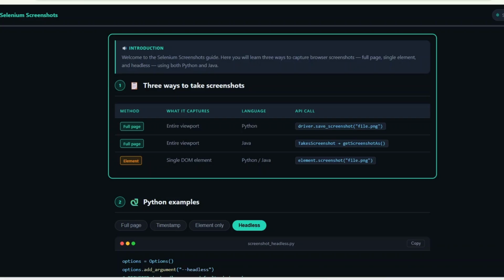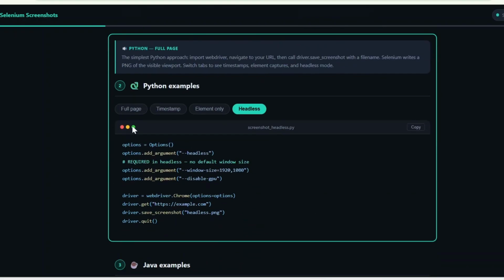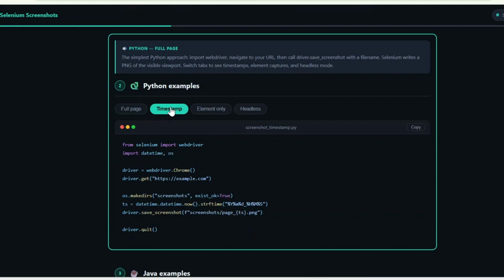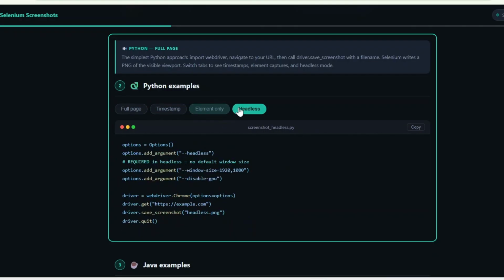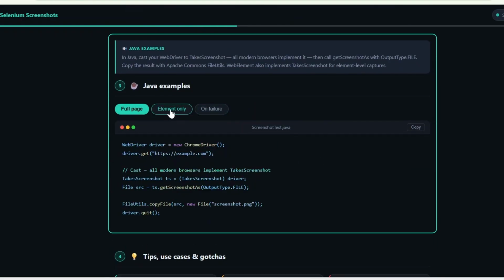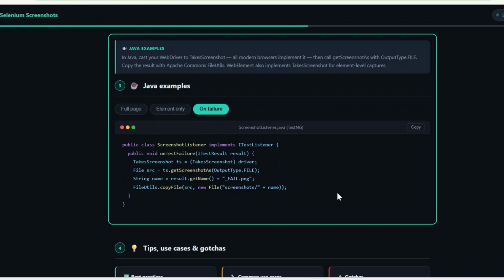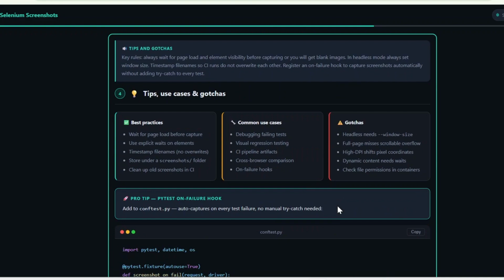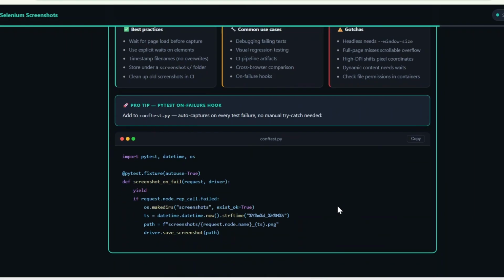How to Take a Screenshot in Selenium WebDriver (Step-by-Step Guide)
Learn how to take screenshots in Selenium WebDriver automatically! In this video, we will cover the step-by-step process of capturing the browser window and saving it as an image file. This is a must-know skill for debugging failed test automation scripts.

👇 What you will learn in this video:
0:00 - Introduction to Selenium Screenshots
1:15 - Setting up the TakesScreenshot interface
2:45 - Writing the code snippet to save a file
4:30 - How to take a screenshot ONLY on test failure
6:15 - Running the code and checking the output folder

🚀 Code Snippet Used in the Video (Java):
File scrFile = ((TakesScreenshot)driver).getScreenshotAs(OutputType.FILE);
FileUtils.copyFile(scrFile, new File("c:\\tmp\\screenshot.png"));

💻 Code Snippet Used in the Video (Python):
driver.save_screenshot("screenshot.png")